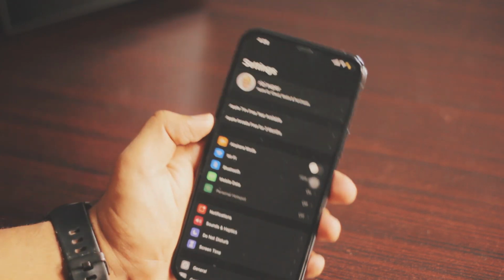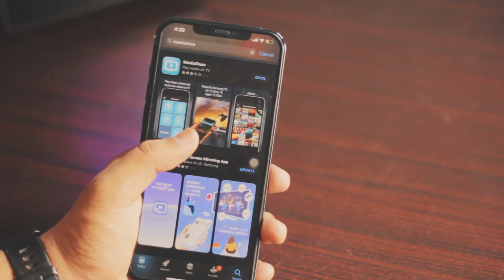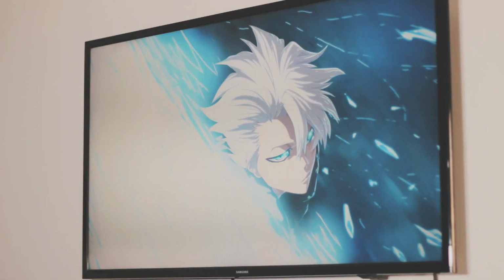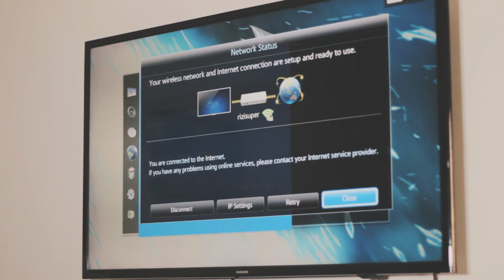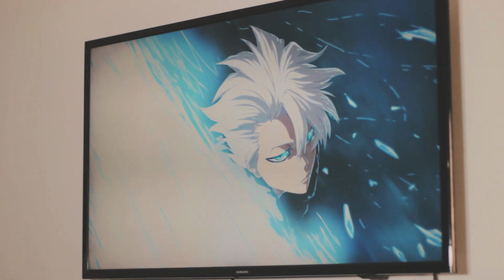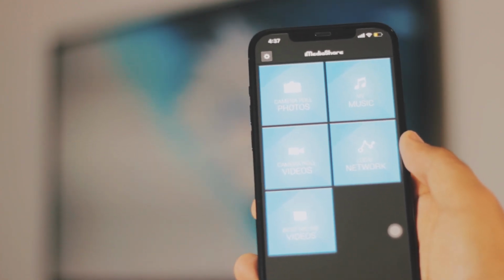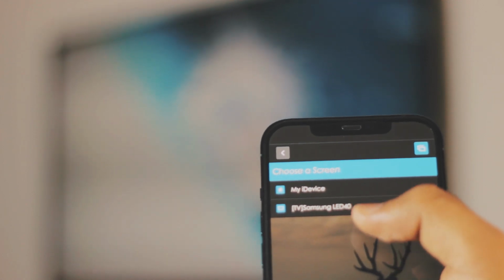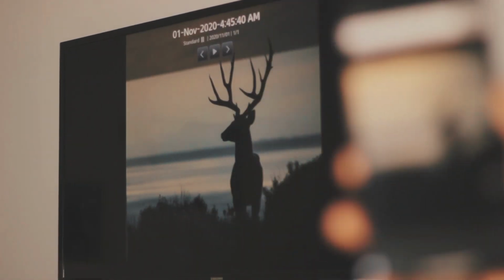Mirror iPhone Screen to Samsung TV (Without Apple TV) 2021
Screen Sharing your iPhone to your TV so could enjoy content like your Photos, Videos, or even your Socials. All from your iPhone to your Samsung TV or any TV without Chromecast or any casting device. Learn to Screen Mirror iPhone to your TV with easy steps.